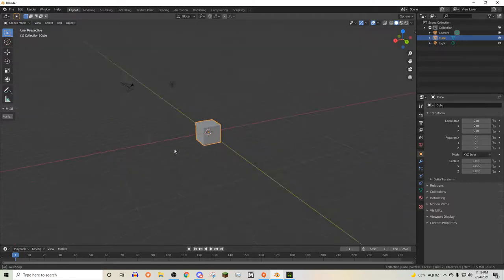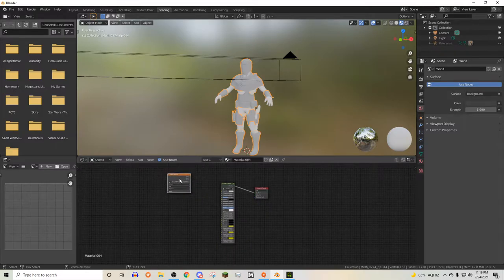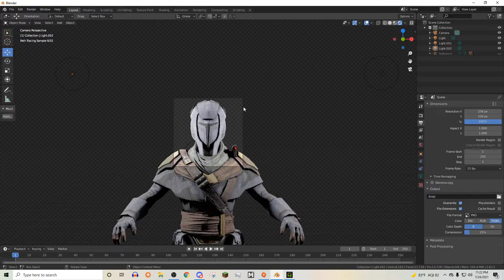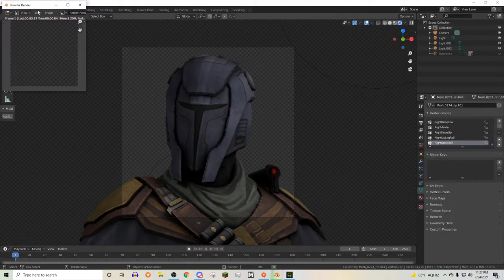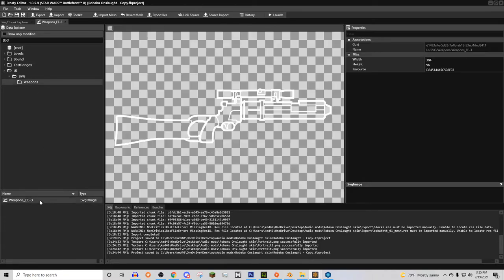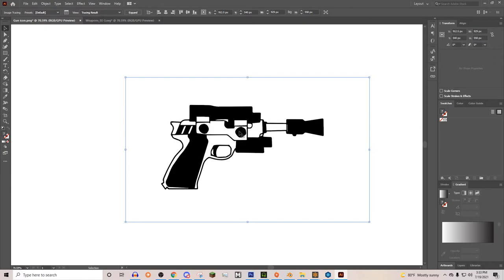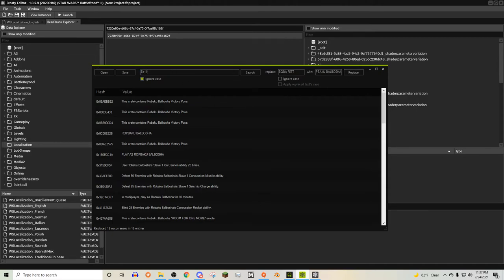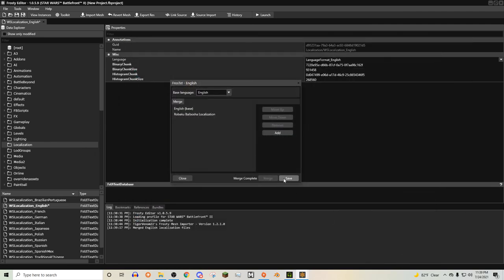How to Mod SWTOR Characters #8 - UI (Battlefront 2 Modding Tutorial)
The only thing I didn't cover in this video is starcards - I forgot lol. I'll touch in it in the next episode.

The long awaited tutorial series is finally here! This will be a 9 part series in which I'm making a mod completely from scratch with you. Hopefully this will help anyone who is trying to turn their SWTOR character into a mod.

This is a somewhat intermediate tutorial. I'm assuming you know the basics of how to mod this game and how to navigate blender and frosty. If you're confused by this tutorial, I'd recommend watching some of Claymaver2000's modding tutorials.